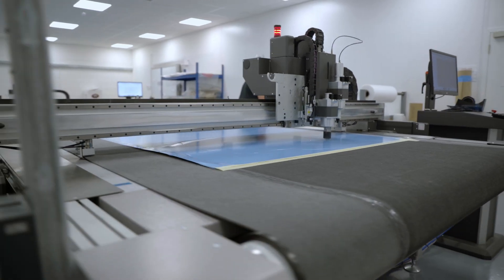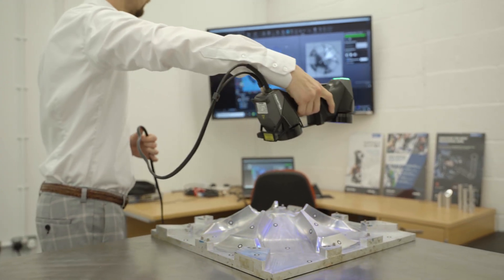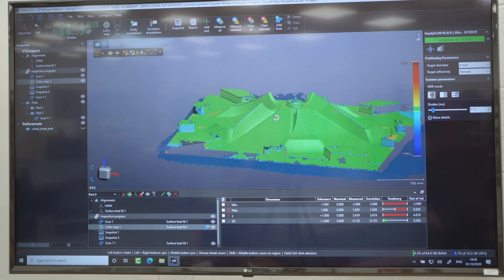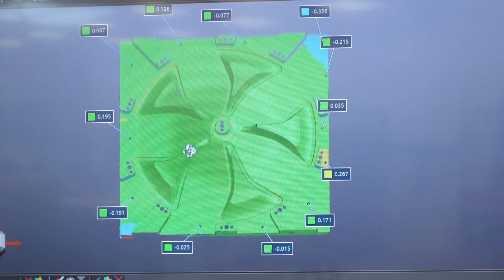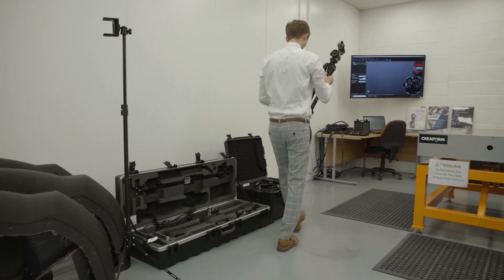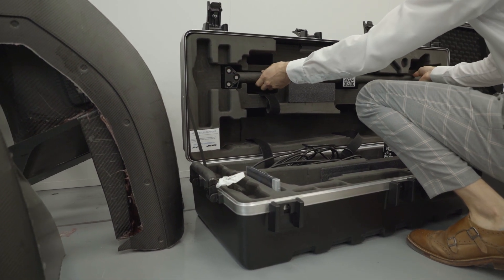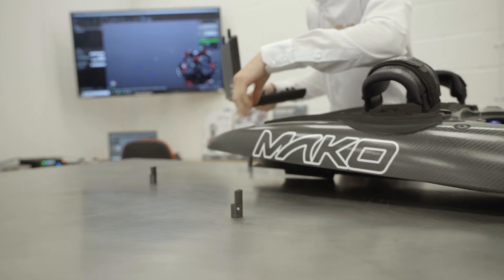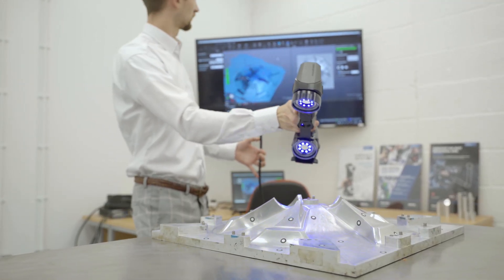Polar Manufacturing - Composite Inspection and Reverse Engineering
Polar Manufacturing adopted the Creaform HandySCAN and the MetraSCAN from MSL for their Composite Inspections and Reverse Engineering requirements as they had a very limited inspection department.

The MetraSCAN and HandySCAN support the business by allowing them to undertake detailed inspections anyhwere with little set up required. They are now in a position to prove a part is correct when in assembly and can also reverse engineer and capture data, with the confidence that the parts they supply are fit for purpose